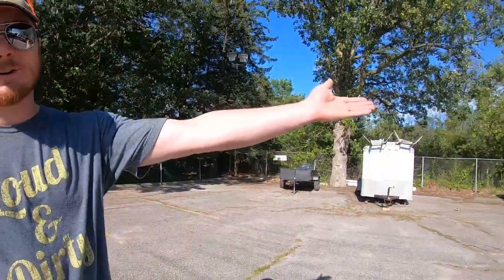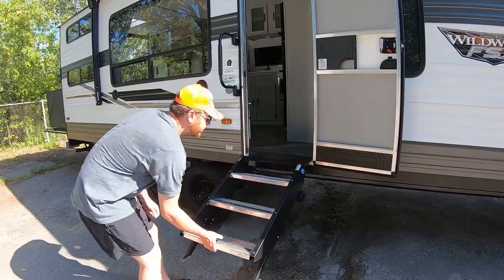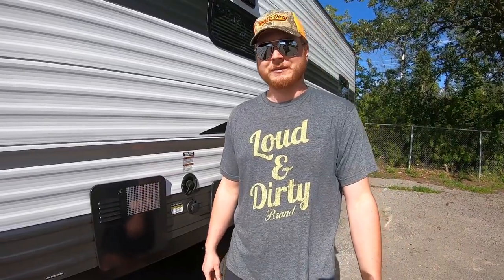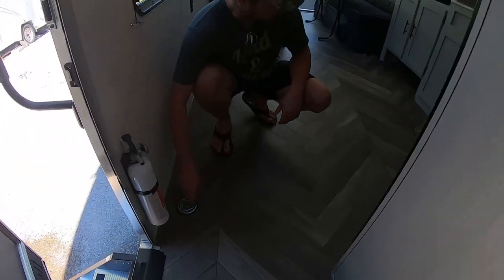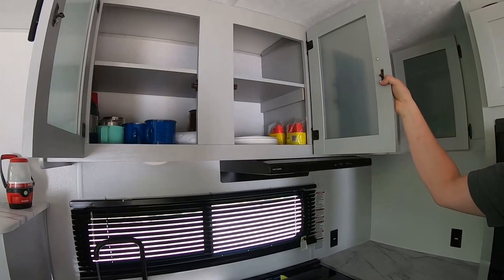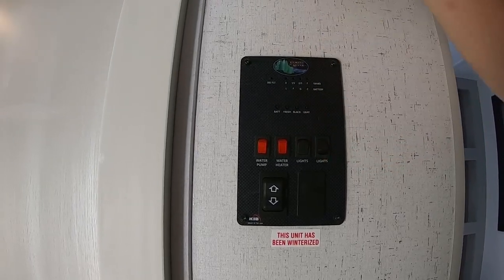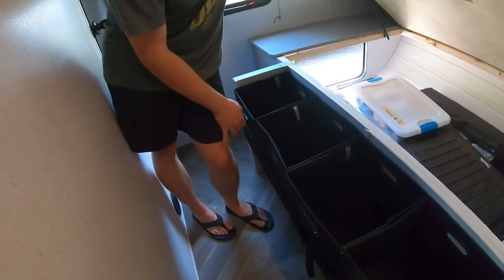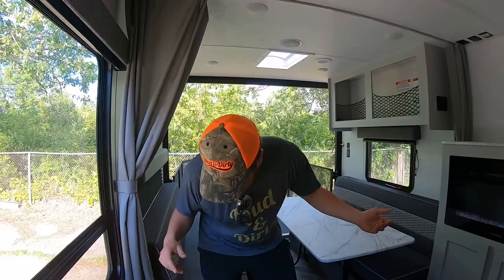WE BOUGHT A 50K TOY HAULER...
in the realm of impulse purchases, this one takes the cake
2022 forest river wildwood FSK 270rtk